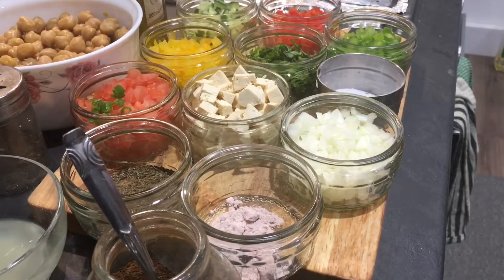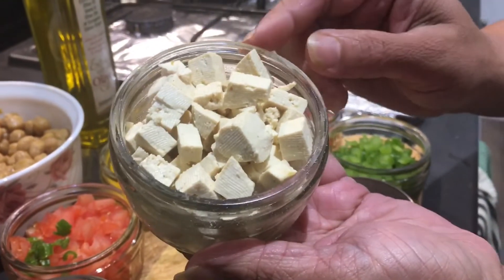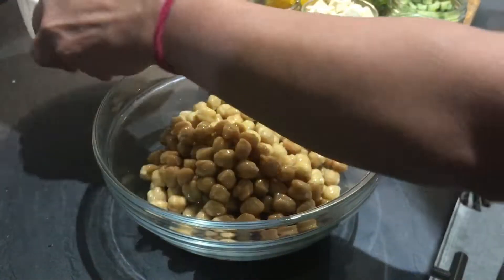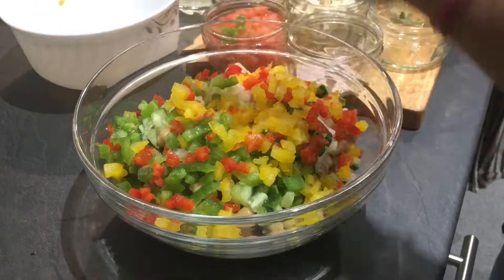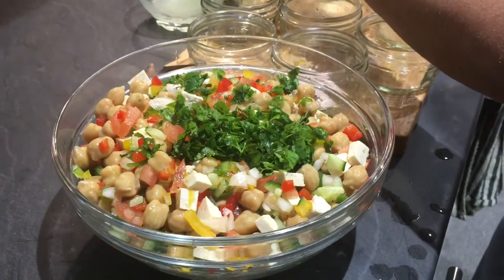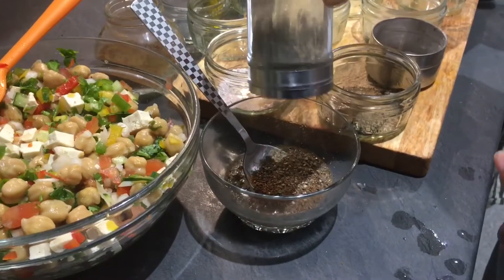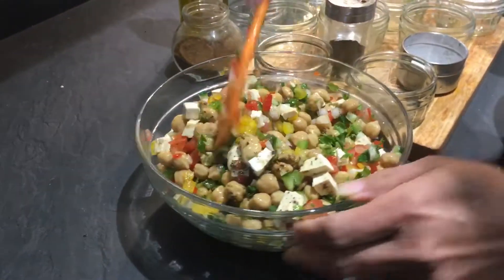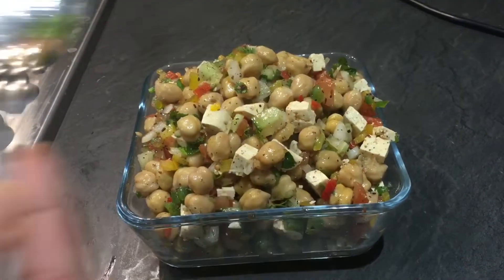Chickpeas Salad (High Protein)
S.S.D.N

This high protein chickpeas salad is power-packed with the goodness of chickpeas , Tofu( soya paneer) and other nutritious ingredients. Made very quickly and so filling enough to be a proper meal.

Ingredients :

2 cups Chickpeas boiled
150 gms Tofu ( Soya Paneer )
1/2 green capsicum
1/2 red bell pepper
1/2 yellow bell pepper
1 med onion
1 med tomato
1 lemon’s juice
2 tbsp Extra Virgin olive oil / any oil
Salt to taste
Black salt
1tsp black pepper pwd
1/2 dry mint pwd
3/4 roasted cumin pwd ( jeera )
1 green chilly